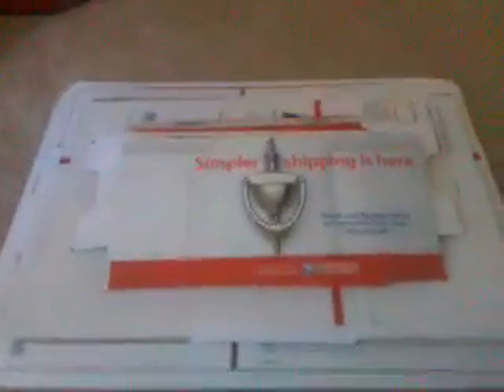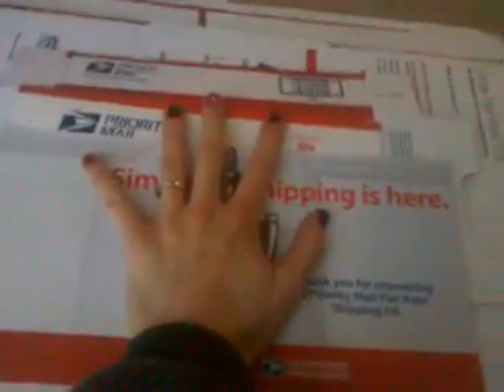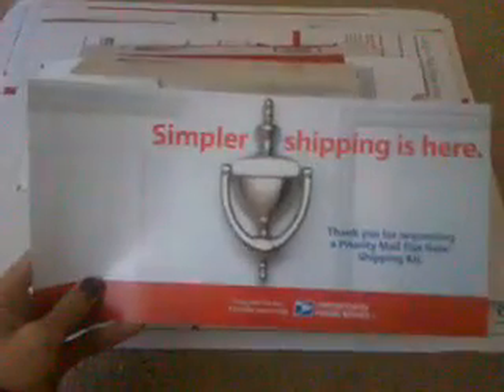Flat Rate boxes are the way to go.